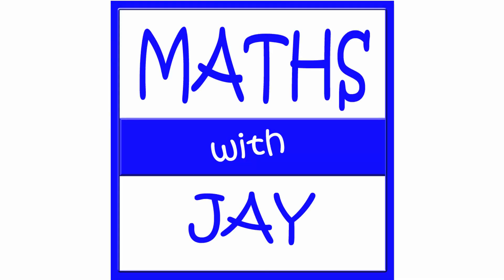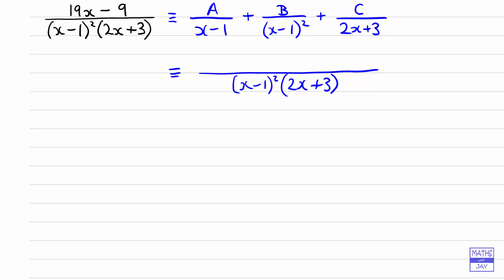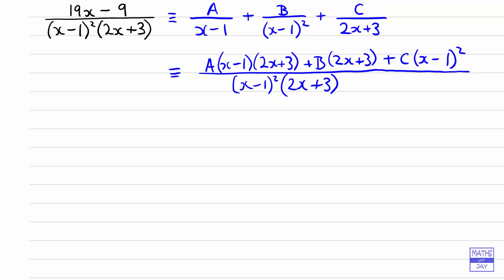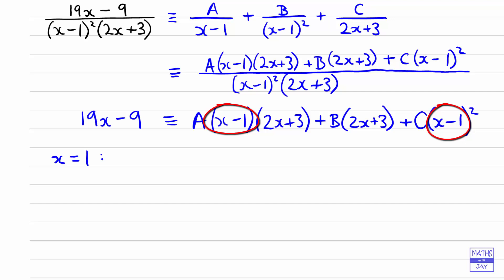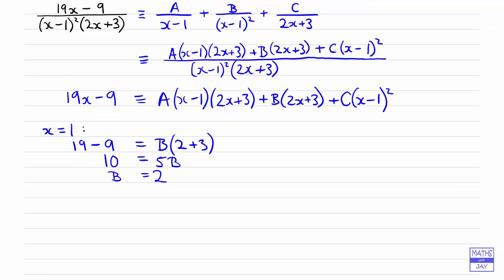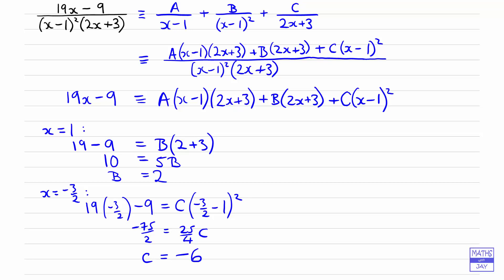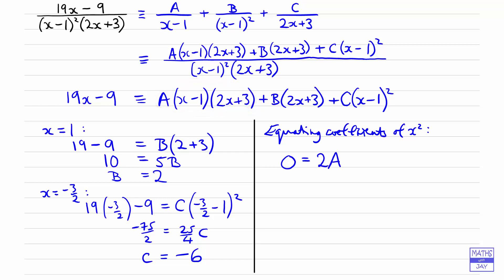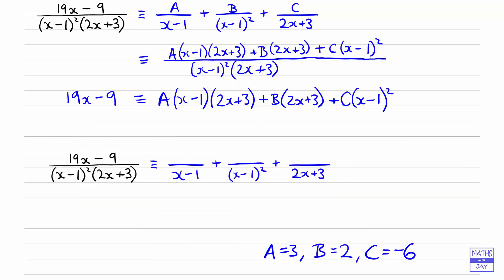Partial Fractions: Repeated Factor in denominator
Simple partial fractions example with a squared linear factor & one other factor in the denominator